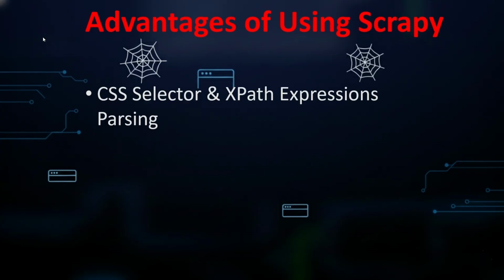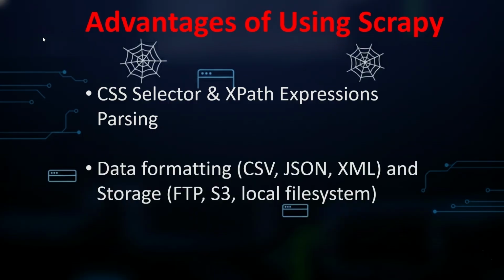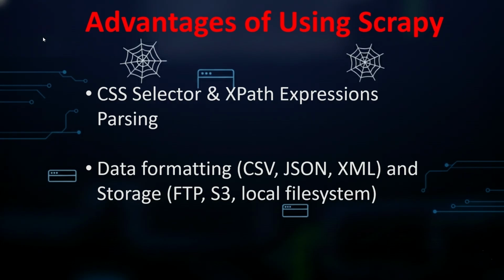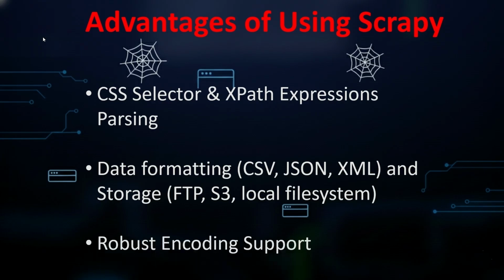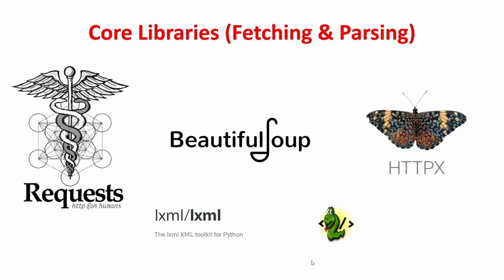5. Top Python Libraries for Web Scraping Explained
Web scraping in Python can feel overwhelming with so many libraries available. In this 10 minute video, we’ll break down the most important Python libraries used in web scraping — from HTML parsing to browser automation — and then categorize them based on their purpose.

You’ll learn how libraries like Requests, BeautifulSoup, Scrapy, Selenium, and others fit into the bigger picture, and when to use each one. By the end, you’ll have a clear roadmap of Python’s web scraping ecosystem, making it easier to choose the right tool for your next project.
Perfect for beginners and intermediate developers who want to understand the landscape of web scraping libraries in Python.